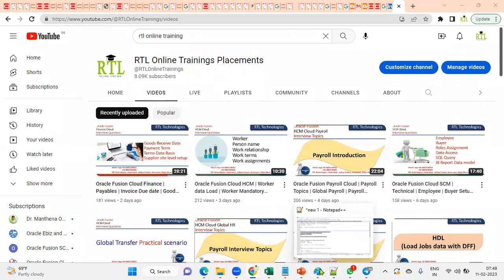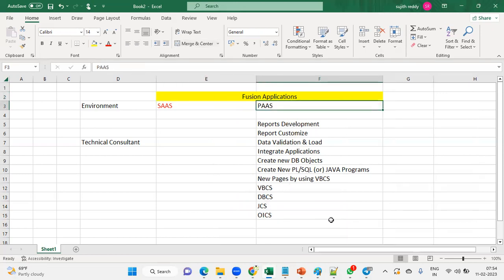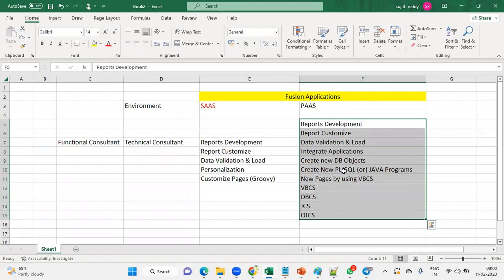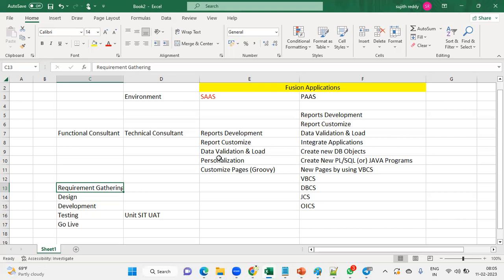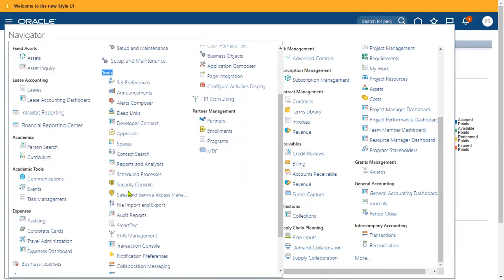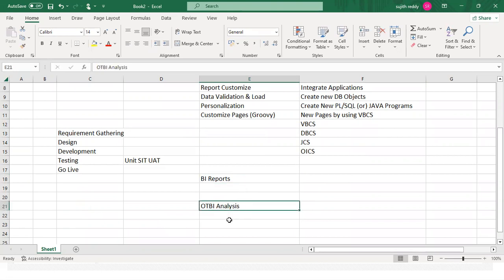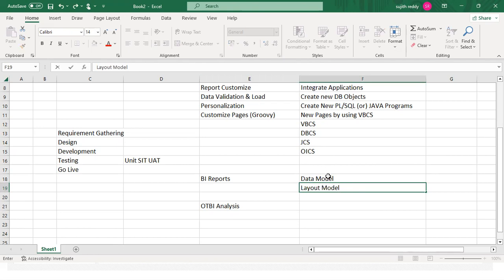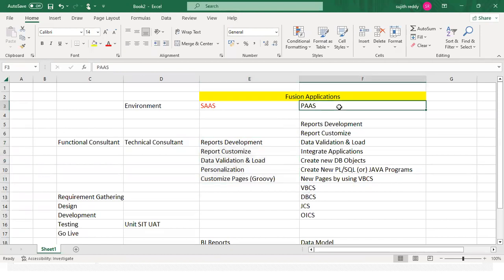Oracle Fusion Cloud Technical| Finance | HCM | SCM | SAAS | PAAS | Technical Topics | Functional